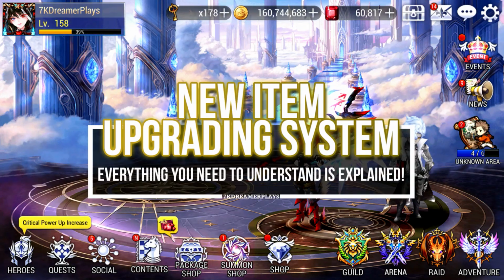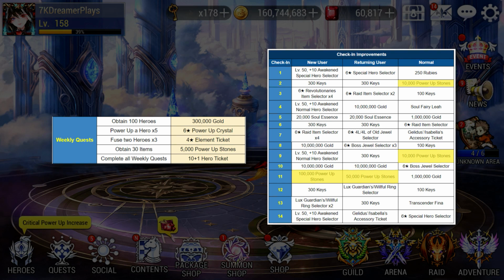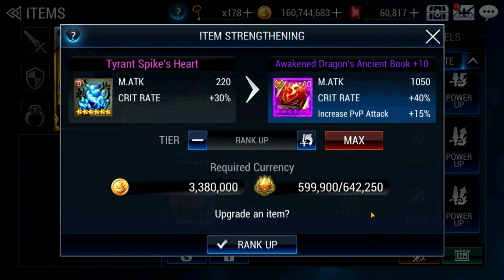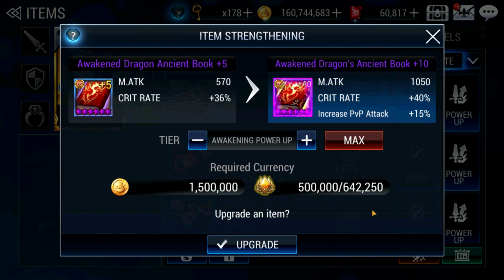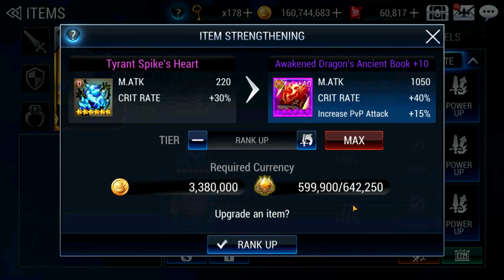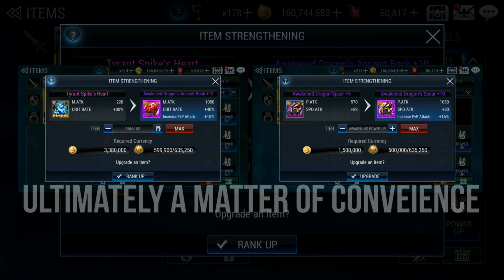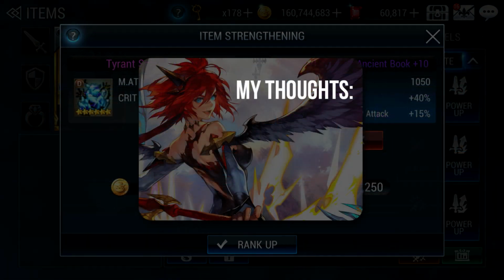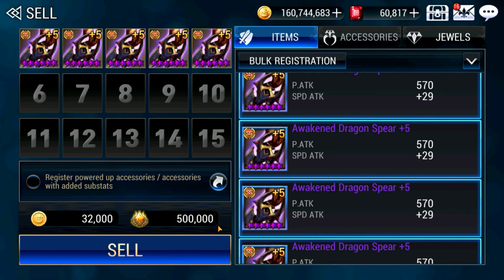NEW ITEM UPGRADING SYSTEM GUIDE | Seven Knights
The Item Upgrading System in Seven Knights has been completely revamped as of 1st August 2019! Find out how it works and how you can use it!

0:16 : New SS-rank Item Category
0:30 : Power Up Stones and how you can get them
1:31 : Item Rank Up across different ranks and how it works
2:08 : New Item Power Up mechanics and beyond +5
3:23 : Full Cost Breakdown of the entire Item Upgrade System
4:13 : What is more worth and what you need to consider
5:18 : My personal thoughts
5:45 : A very important tip to get your +10 items back (Important for those without Power Up Stones)